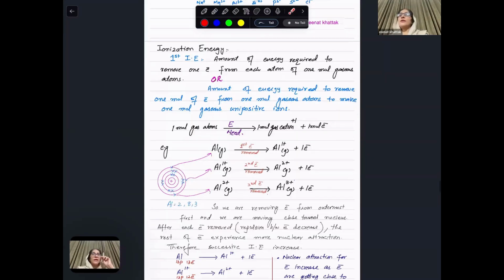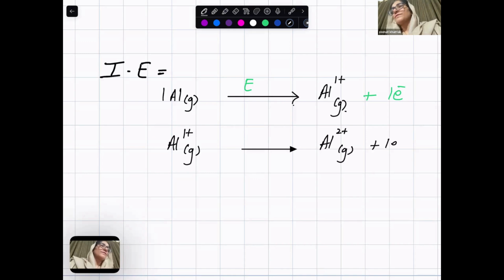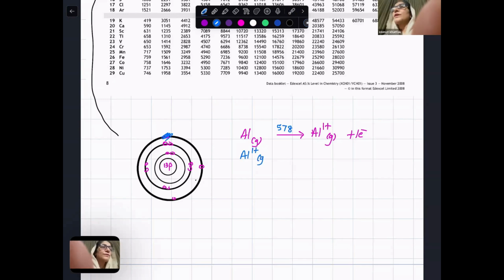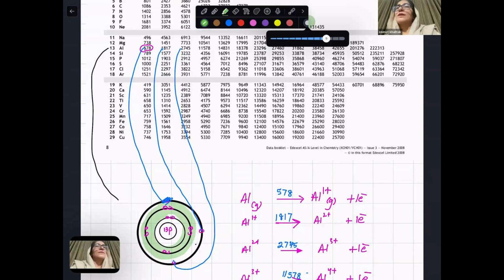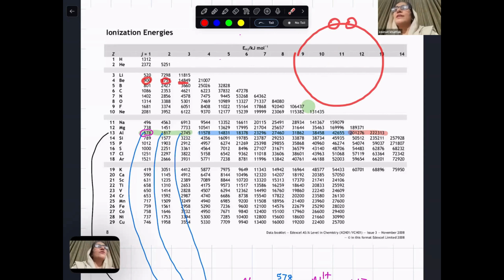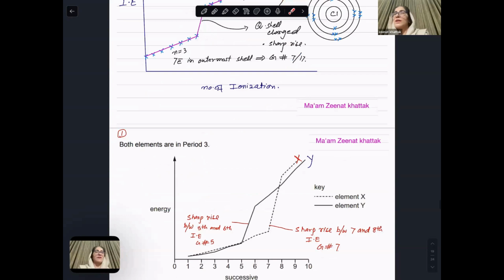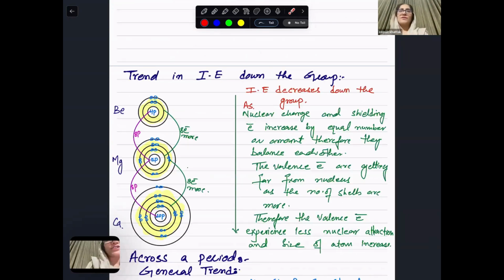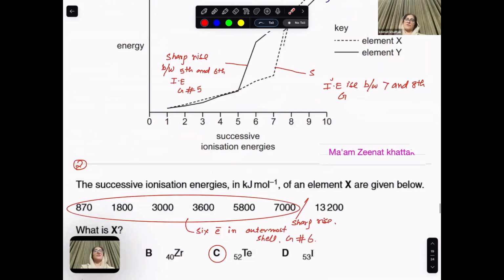First lecture of Ionization Energy | AS Chemistry | Chemistry by Zeenat